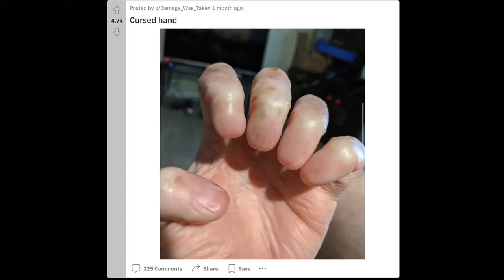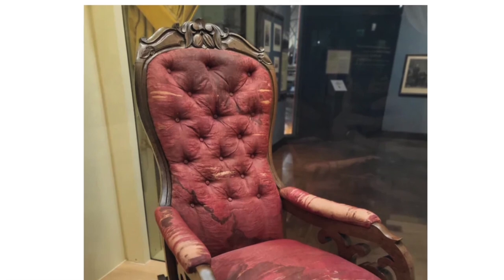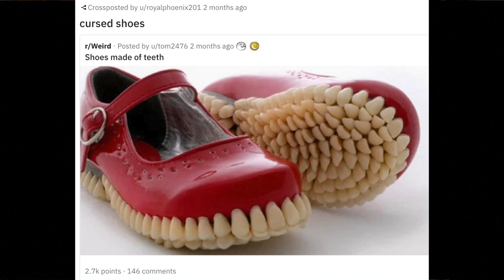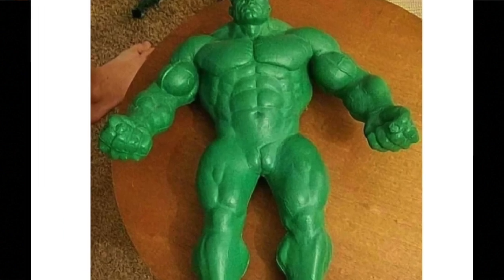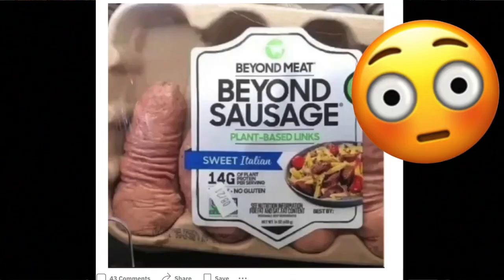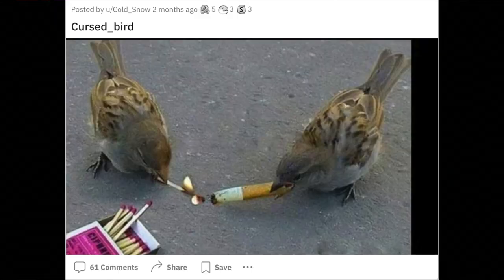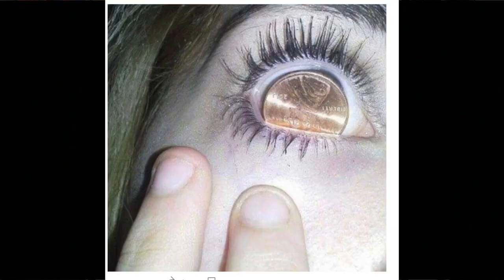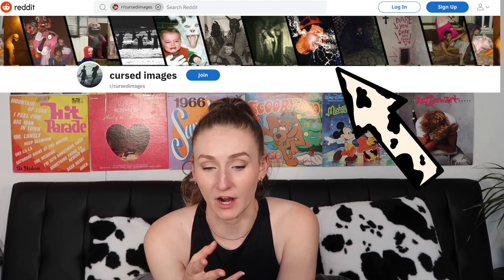Scariest CURSED Images on Reddit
Today let's look at some of the Scariest CURSED Images on Reddit!! Some of these images are going to haunt me in my dreams now. PART TWO???

DO YOU WANT TO SEND ME ANYTHING?
Lindsay Ivan
Etobicoke, ON
M8V 4A2

Amazon Wishlist